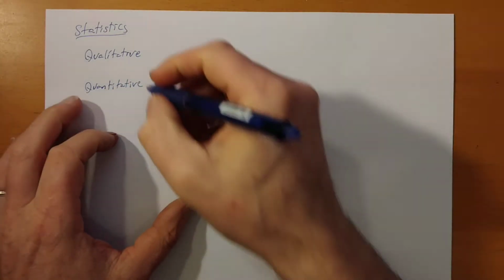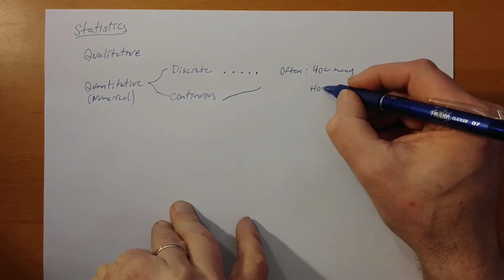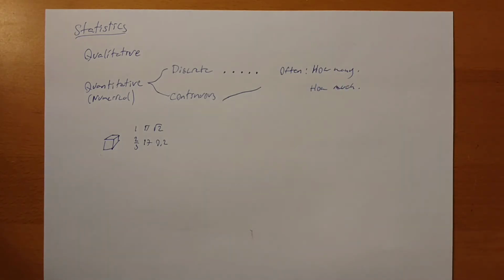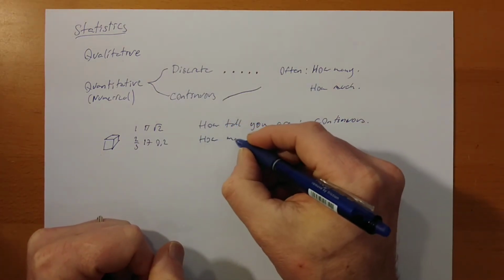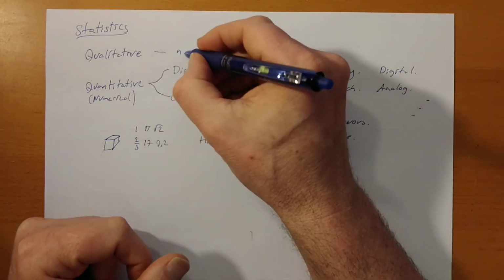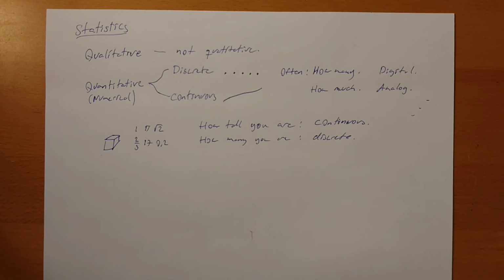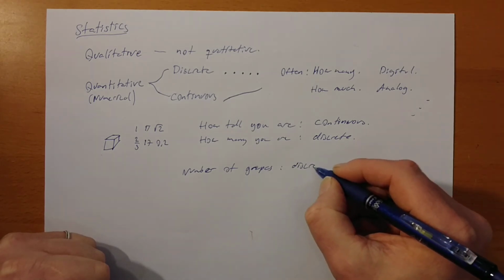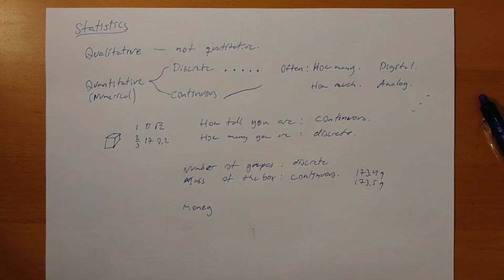Statistics, qualitative and quantitative data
Statistics, qualitative and quantitative data -  an introduction and a  few examples